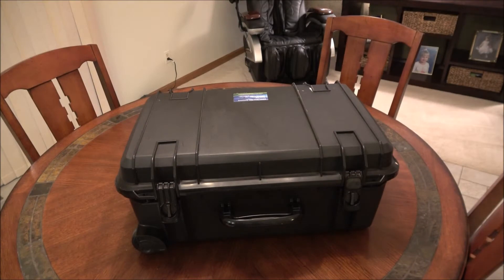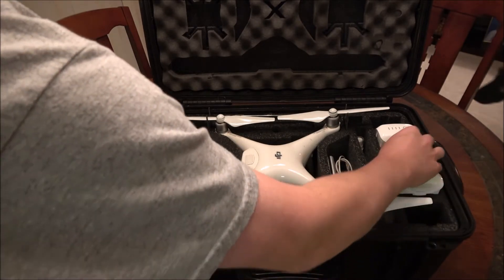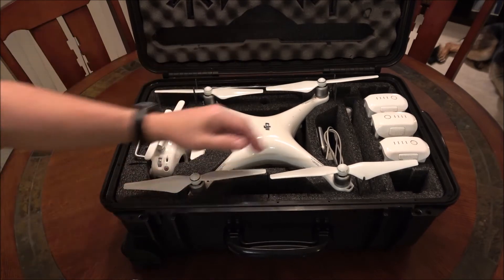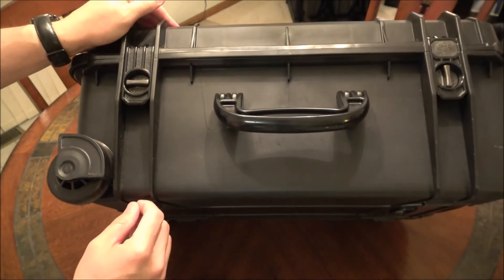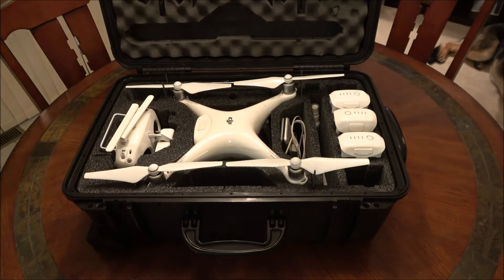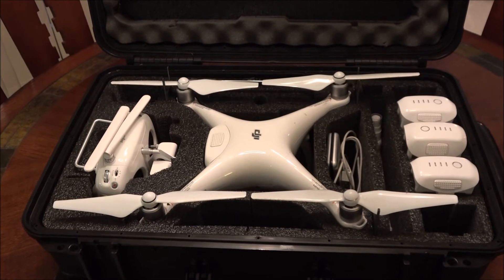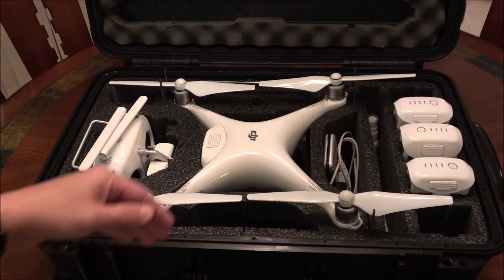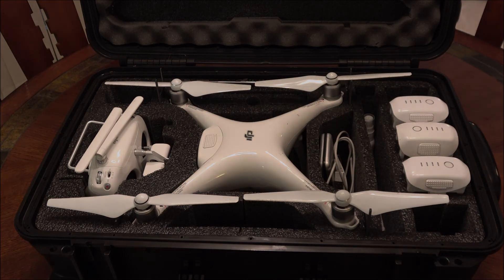Case Club Waterproof DJI Phantom 4 Drone Wheeled Case (Propellers On)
Update:  I've used this case for 2 years and it IS PHENOMENAL!  Highly recommended!!!
Waterproof Case fits DJI Phantom 4, Phantom 4 Pro, or Phantom 4 Pro Plus with many accessories.  Wheeled Case has a lifetime warranty & is 100% Waterproof, & Dustproof. (Made in USA)
Holds drone, tablet (up to 12"x7"x1/2"), 5 extra batteries, controller, memory cards, extra propellers, included silica gel canisters & more
Case is Airline Approved for checked luggage & padlockable
Foam is military grade closed cell polyethylene that can be wiped clean and is long lasting